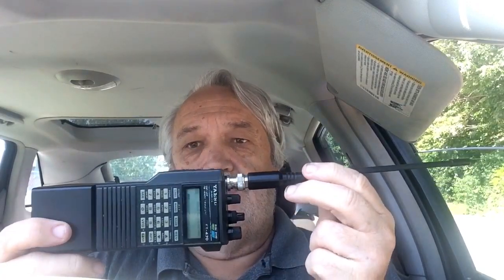Extending the range of your handheld transceiver with a telescoping antenna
The rubber ducky versus the telescoping antenna.